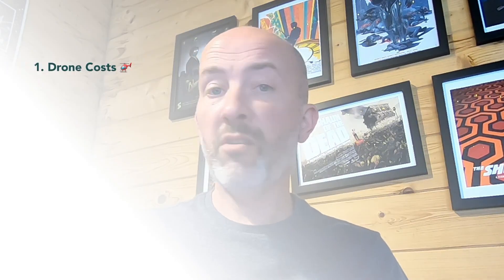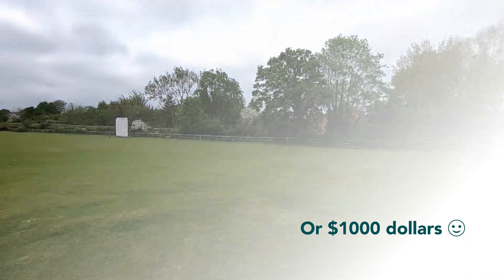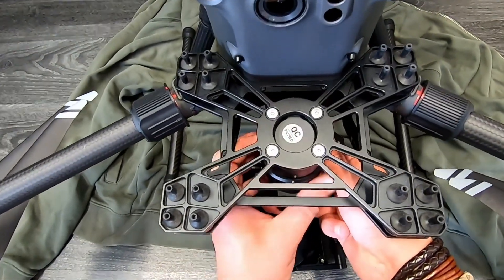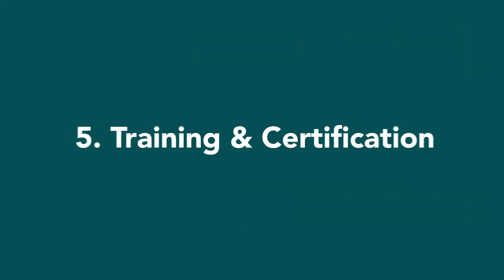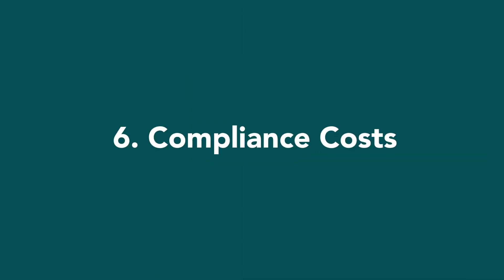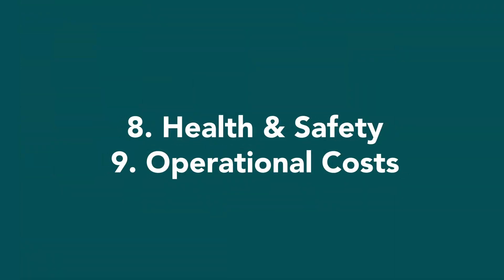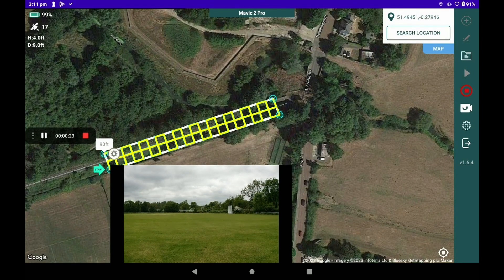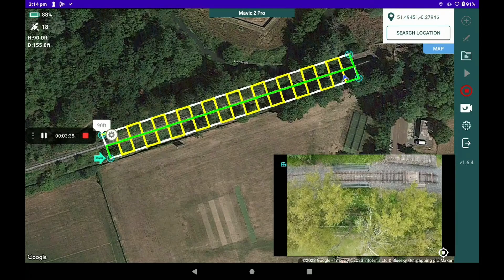Costs in Drone Mapping & Inspection | Hammer Missions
In this video, Alex from Hammer Missions will walk you through the typical costs involved in a drone operation.

00:00 - Intro
00:34 - Costs in Drone Mapping & Inspection
01:04 - Drone Costs
01:27 - Camera Costs
02:00 - Software Costs
02:27 - Drone Insurance
02:56 - Training & Certification
03:32 - Compliance Costs
03:57 - Travel Costs
04:32 - Health & Safety / Operational Costs
05:36 - Summary
06:43 - Outro